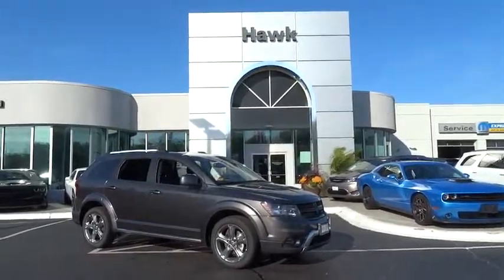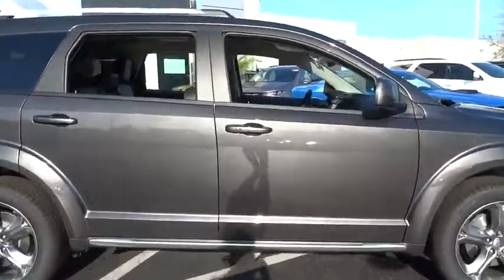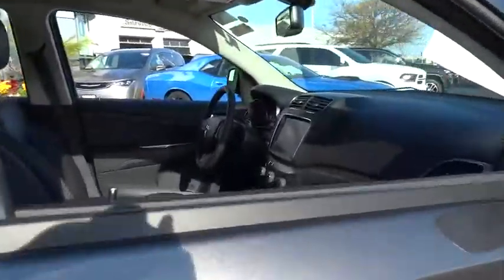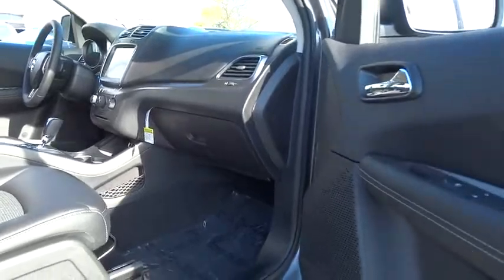2017 Dodge Journey Elmhurst, Forest Park, Oak Lawn, Schaumburg, Melrose Park, IL 170257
2017 Dodge Journey
Hawk Chrysler Dodge Jeep Ram: Servicing Elmhurst, Illinois Forest Park, Oak Lawn, Schaumburg, Melrose Park, IL.
2017 Dodge Journey Crossroad - Stock#: 170257 - VIN#: 3C4PDCGG7HT537972

Hawk CDJR
7911 W Roosevelt Rd

Come view this vehicle today at our Hawk CDJ location!  7911 W. Roosevelt Rd, Forest Park IL 60130.  Awesome! Isn't it time you got rid of that old rattletrap and got behind the wheel of this terrific-looking Crossroad.. Safety equipment includes: ABS, Traction control, Curtain airbags, Passenger Airbag, Front fog/driving lights...Other features include: Bluetooth, Power locks, Power windows, Rear air conditioning, Front air conditioning zones - Dual...